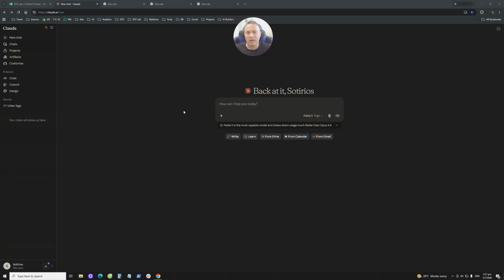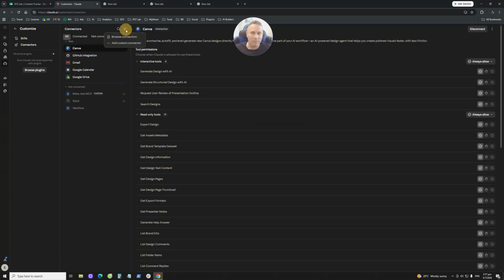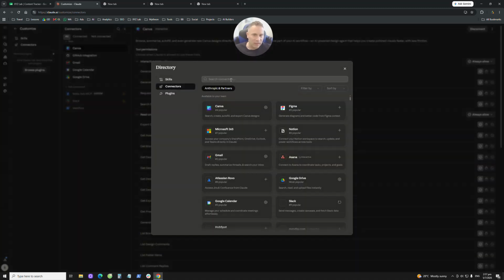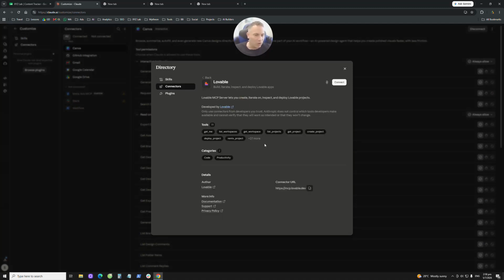Connect Lovable to Claude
1) Login to Claude
2) Navigate to Customize (left-hand-side)
3) Select Connectors
4) Add a new connector
5) Browse connectors
6) Select Lovable
7) Click Connect and login to connect Lovable with Claude